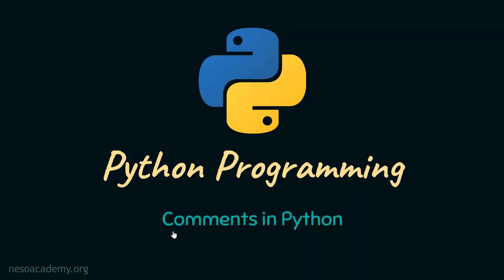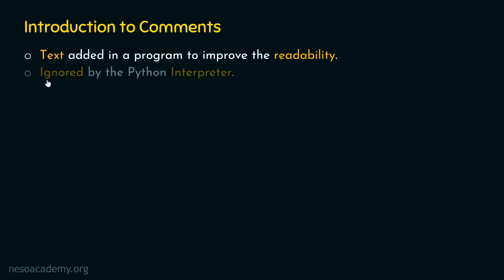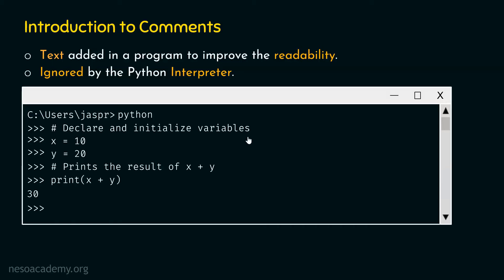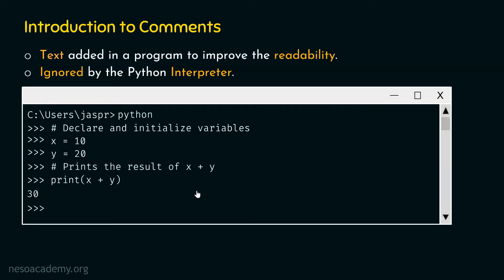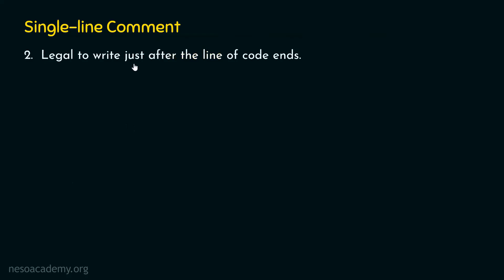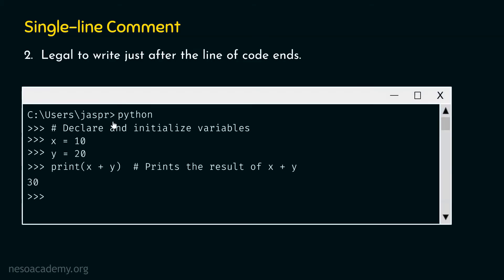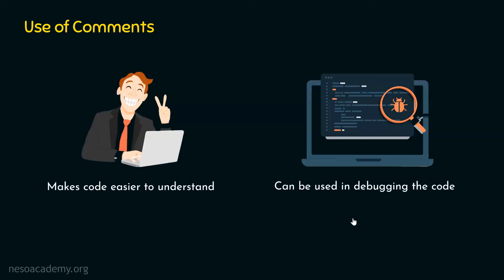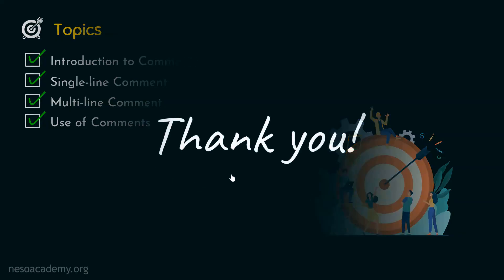Comments in Python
Python Programming: Comments in Python
Topics discussed:
1. Introduction to Comments in Python.
2. Single-line Comment in Python.
3. Multi-line Comment in Python.
4. Use of Comments.